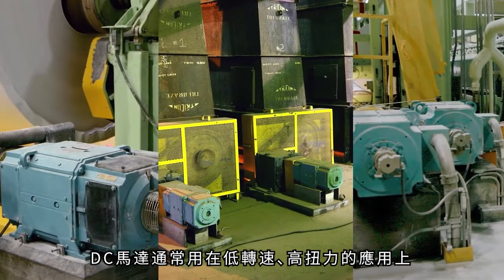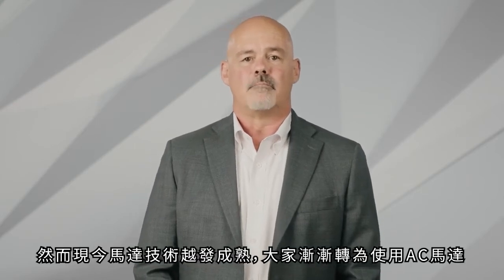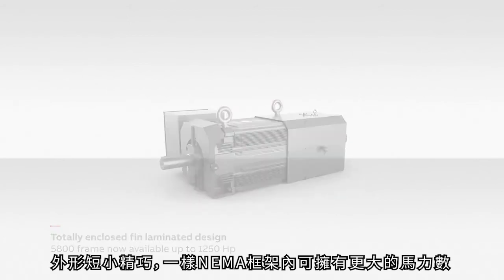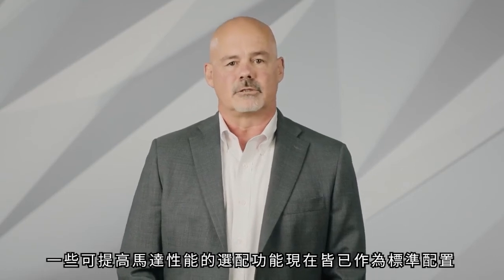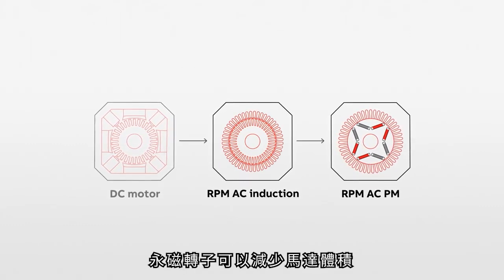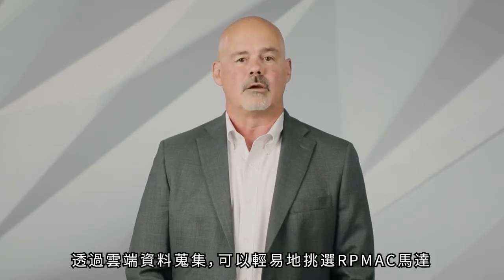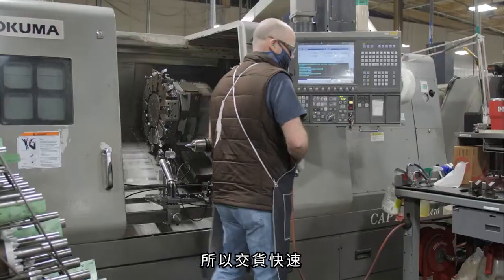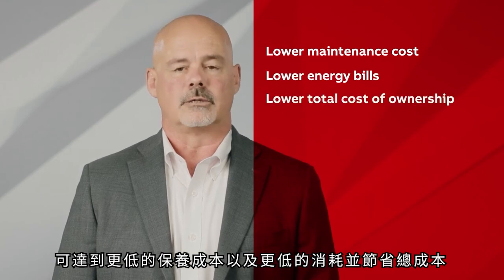【价揚科技】高性能感應伺服交流馬達(EP3)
Baldor-Reliance RPM AC – 高性能感應伺服交流馬達
如果將直流馬達升級為交流馬達
可降低維護成本並提升所有設備的性能
您是否願意嘗試呢?

AC馬達有更好的性能、保養上更簡單且可降低總成本
高效能RPM AC馬達，專門設計用來取代傳統DC馬達

*** 本影片版權為ABB原廠,中文字幕由价揚科技編譯***
-影像製作: Vera
-中文編譯: Katarina